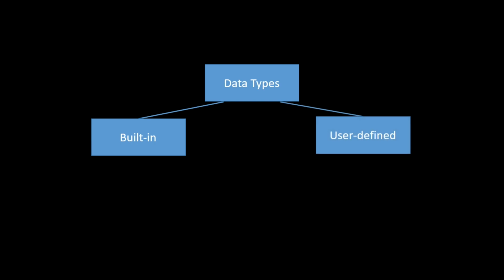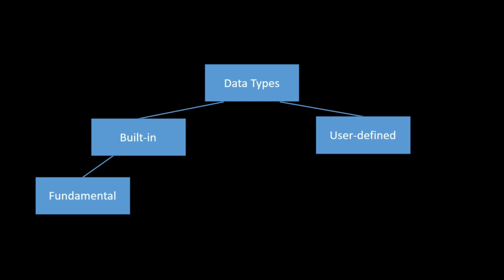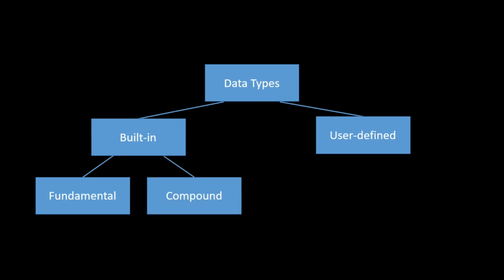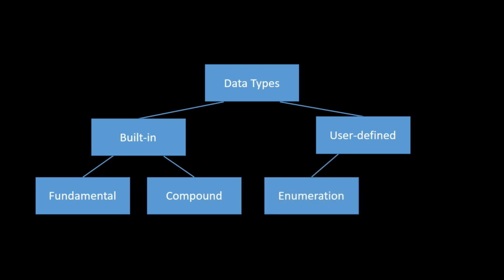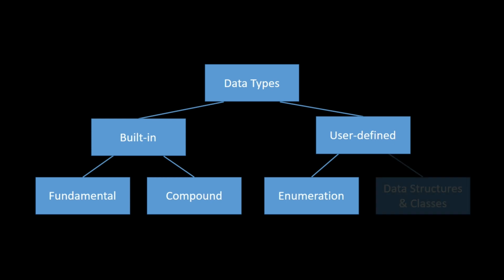Overview of C++ Types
Learn about the different categories of types we find in the C++ language